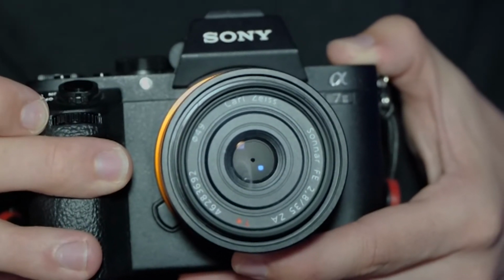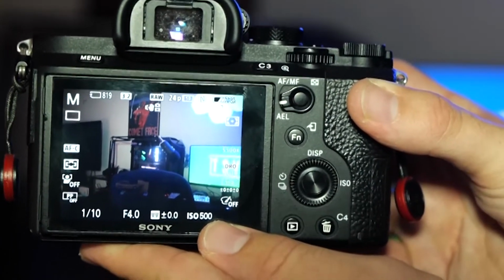Shooting in Manual: Aperture, Shutter Speed, and ISO | Tanner Shapiro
In this video, I go a bit more in depth on what aperture, shutter, and ISO actually do in your camera and how they reflect what your light meter reads to you.